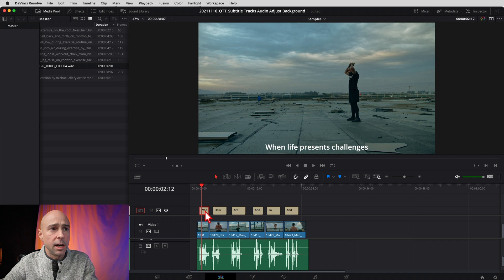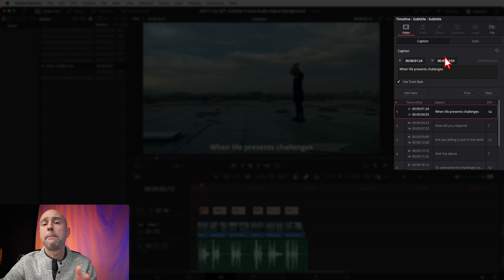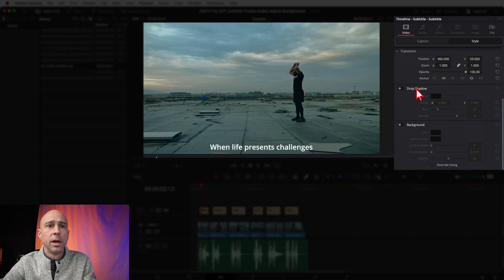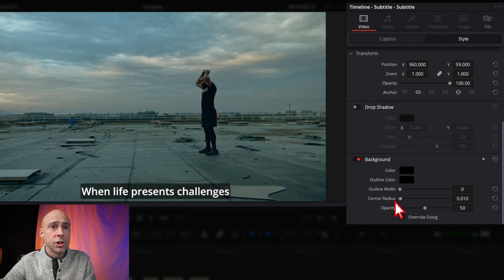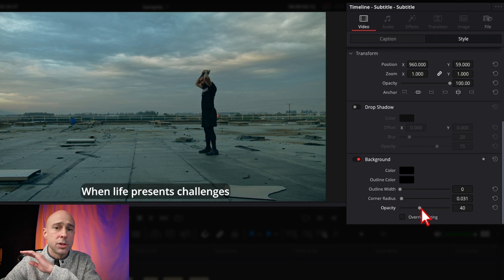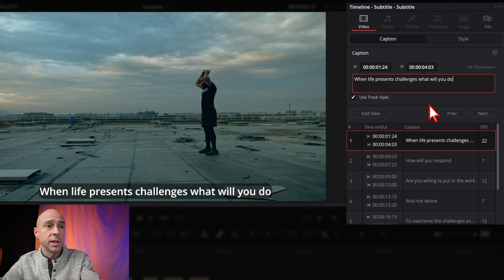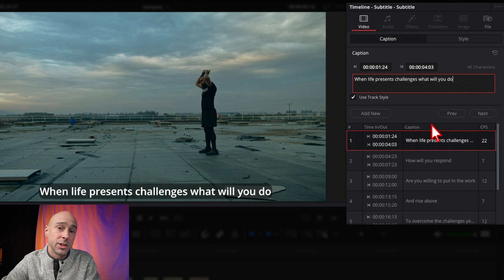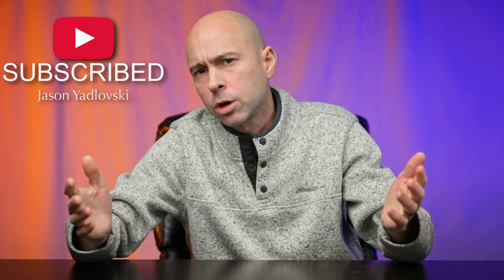New SUBTITLE BACKGROUND UPDATES in DaVinci Resolve 17.4.1 | Quick Tip Tuesday!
Check out this new update to Subtitle backgrounds!  Super useful if you often work with subtitles, it's Quick Tip Tuesday!